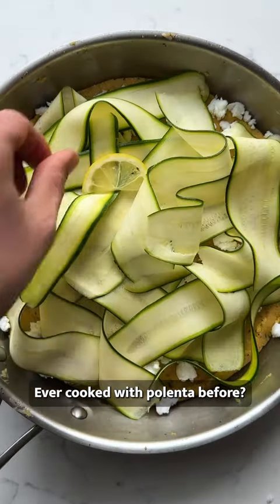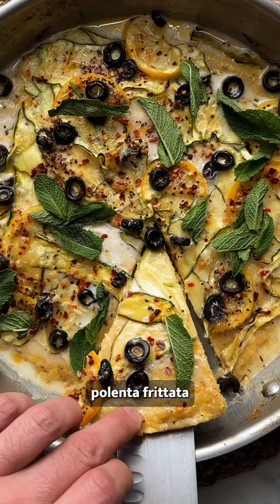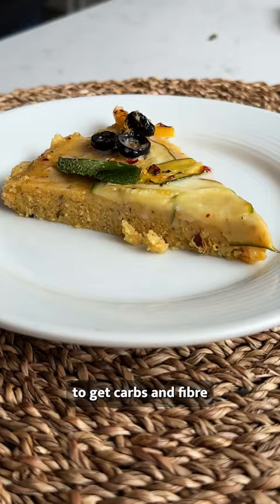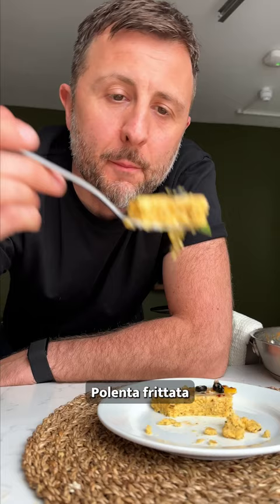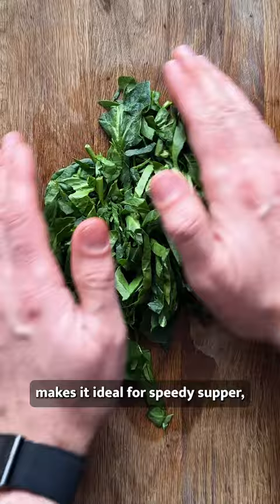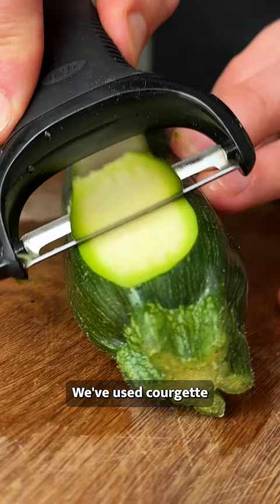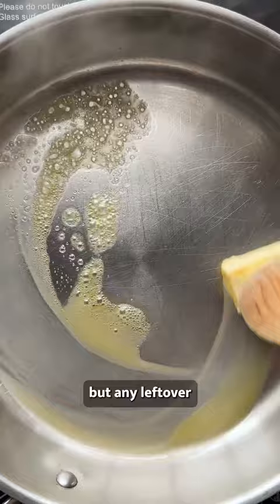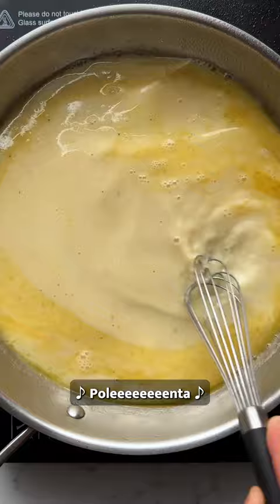LEMON AND COURGETTE POLENTA FRITTATA 🍋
This lemon & courgette polenta frittata is a great way to get carbs and fibre into your diet and can be whipped up in no time for an easy midweek meal! A pantry staple everyone should have, polenta has a quick-cooking nature making it ideal for a speedy supper and is also a super cheap ingredient for feeding families or meal prepping for the week ahead.

We've used courgette as the veg for our frittata as they're in season right now but any leftover spring veg can be used!